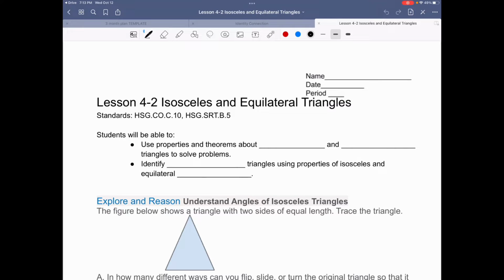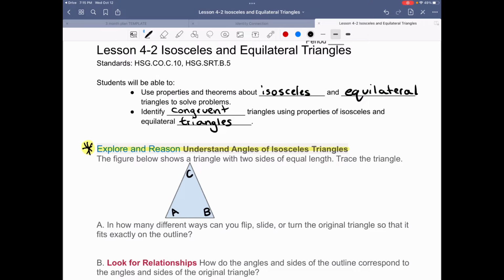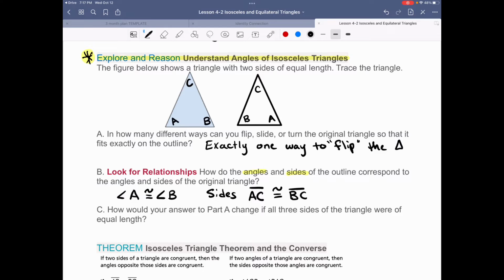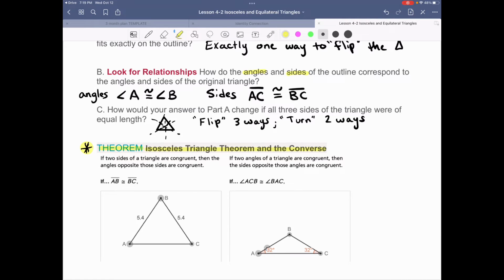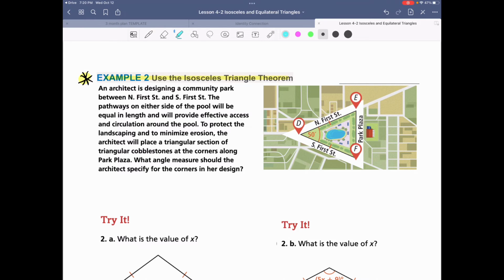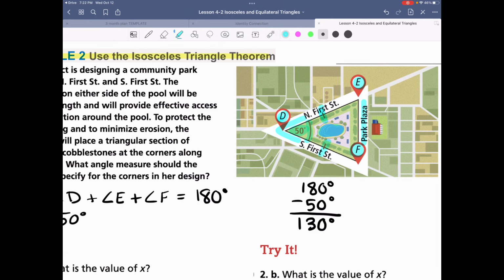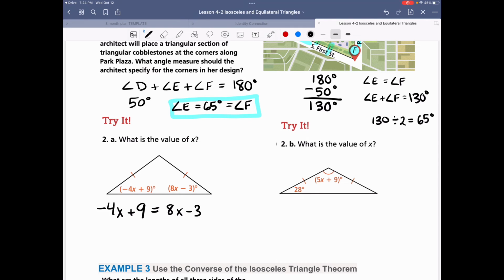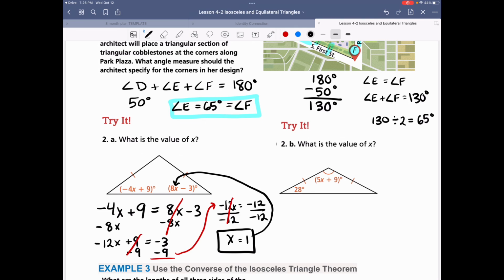Geometry 4-2 isosceles and equilateral triangles